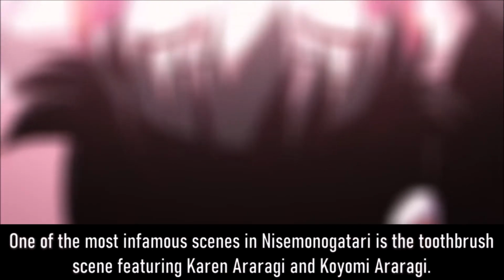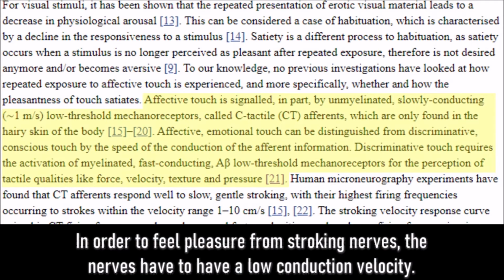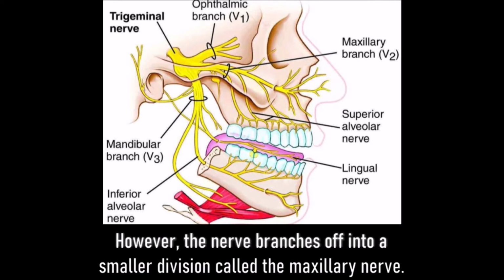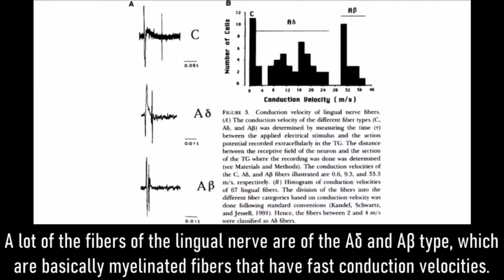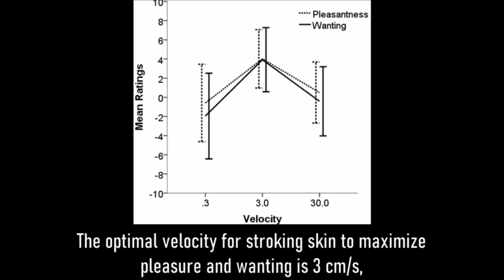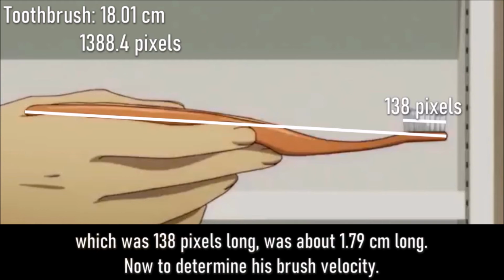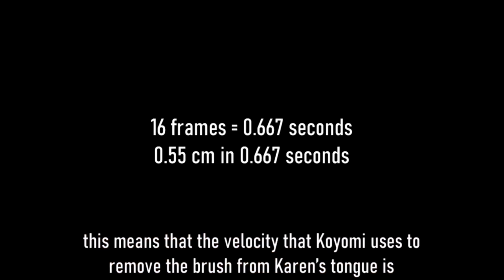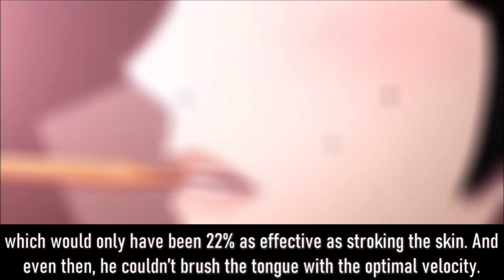Is Koyomi Araragi's Brushing Technique Optimal for Arousal? | Nisemonogatari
Ladies and gentlemen. The question you all have had plaguing your mind ever since you watched Nisemonogatari episode 8. The toothbrush scene. I am here to finally alleviate your curious minds about the single most pressing question that is undoubtedly in your mind: is Koyomi's brushing technique optimal for arousal?

So yeah this is my first video and the audio quality isn't nearly where I want it to be but I'll cut you a deal. If you share this channel around and gain me enough support for me to monetize my videos, all ad revenue will go into improving the video quality. And that's a great deal if you ask me.